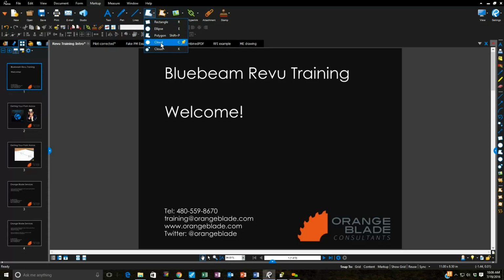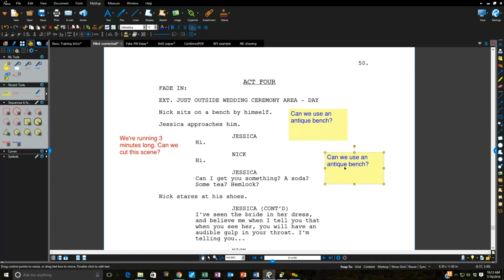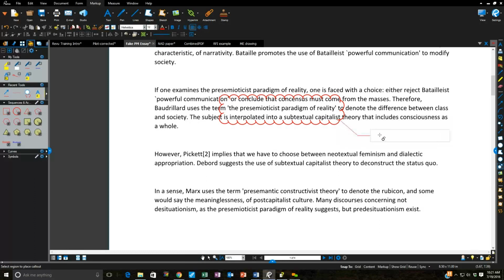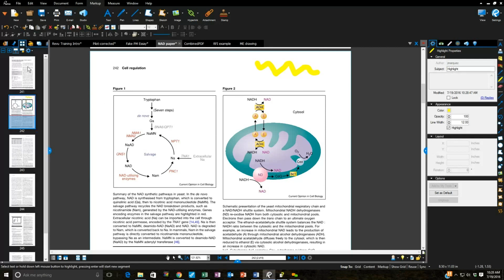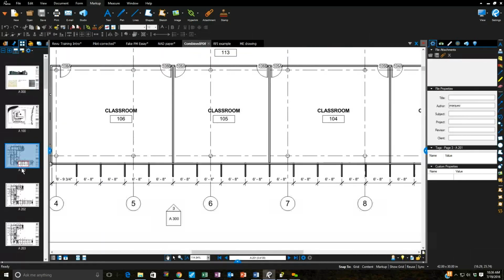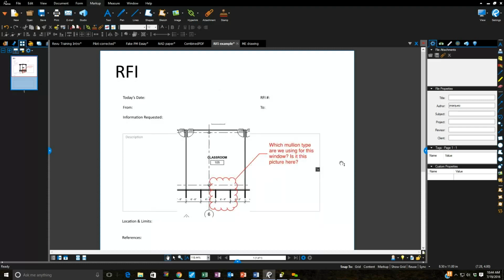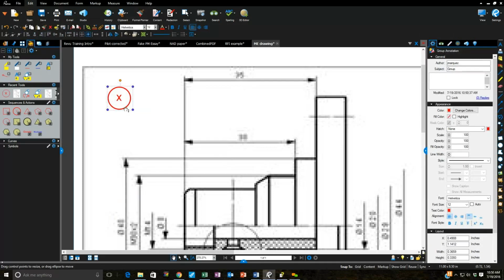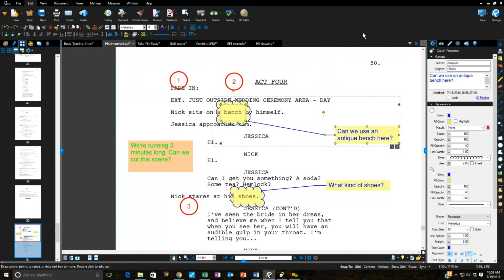Getting your point across with Bluebeam Revu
Recorded Webinar from July 19, 2016

Presented by Joel Marquez, Orange Blade Consultants' Bluebeam Revu Guru

- Add text blocks to your PDFs (Text Markups)
- Color code your markups (Save properties to tool chest
- Draw focus to page elements using clouds (Cloud and Cloud Plus)
- Save Cloud Plus to Tool Chest (Drawing Mode)
- Highlight Text (and capture highlighted text)
- Copy Page Content to Clipboard (Snapshot)
- Add pictures/video to your Markups (Capture)
- Embed information into your Markups (Pop Up Comments)
- Sequences
- Adding Hyperlinks to your Markups (Actions)